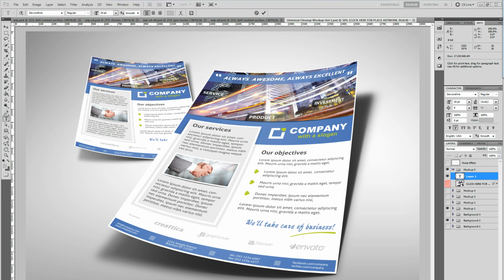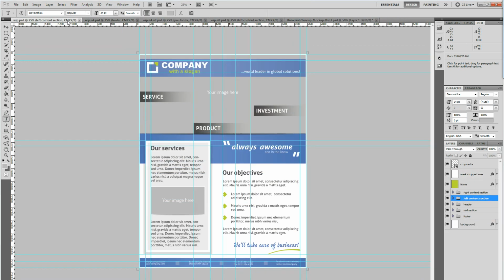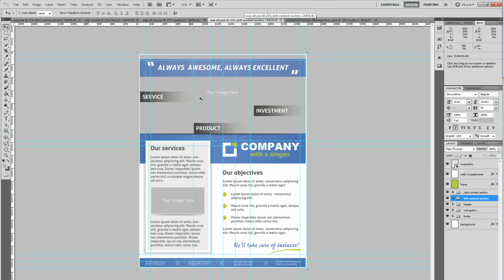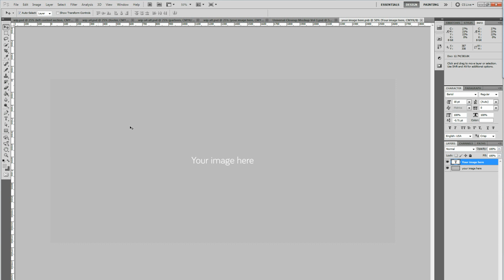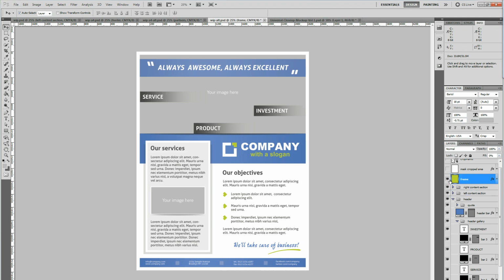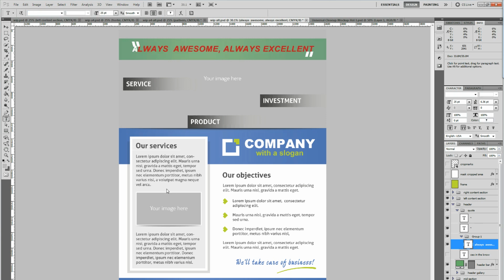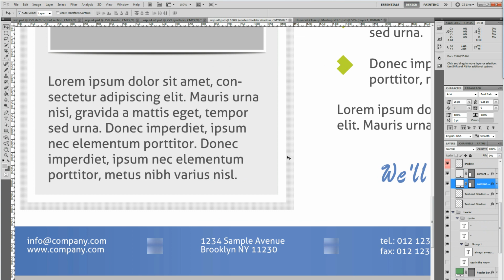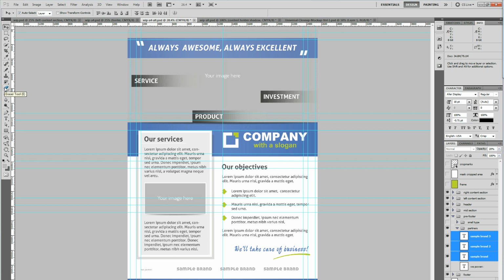Corporate Flyer 01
Clean and corporate flyer design. Versatile and flexible for use in a varitey of sectors.